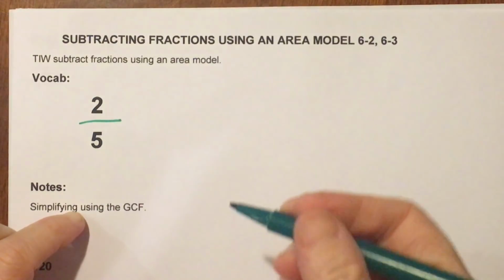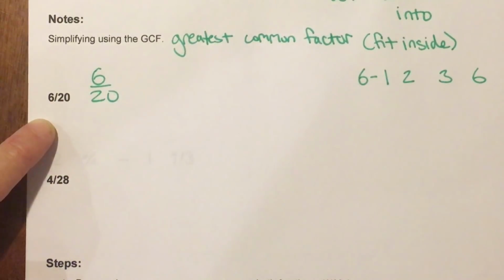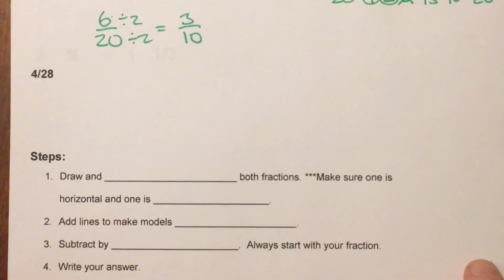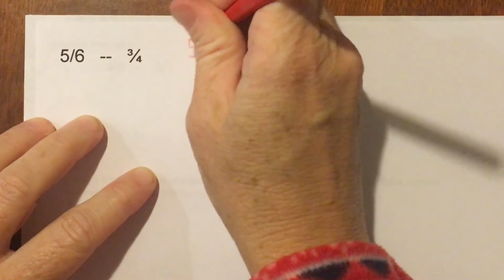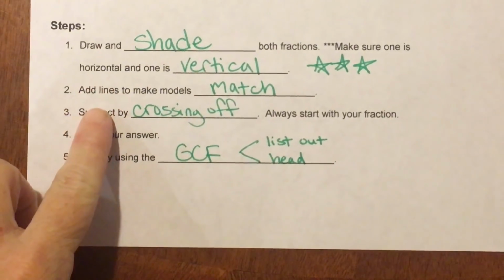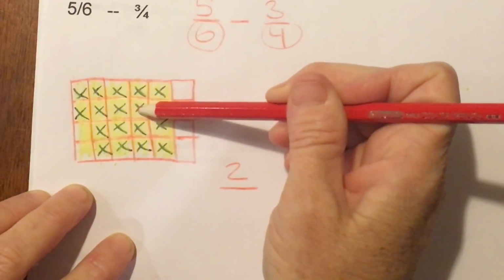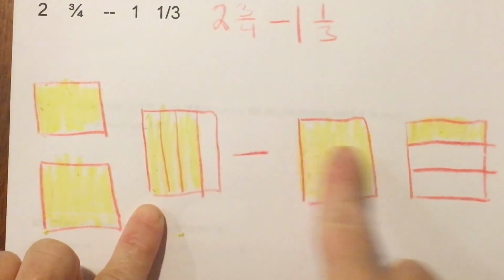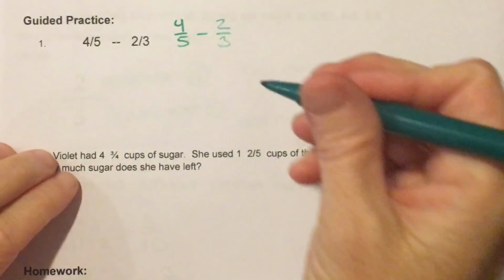Swun 6-2 Subtracting Fractions using an Area Model